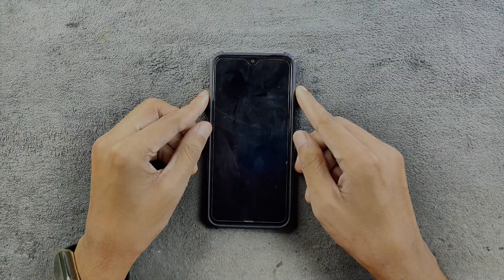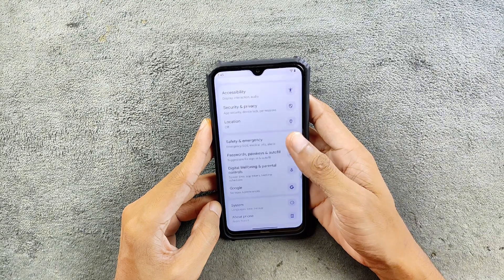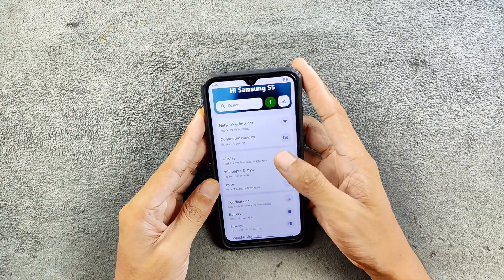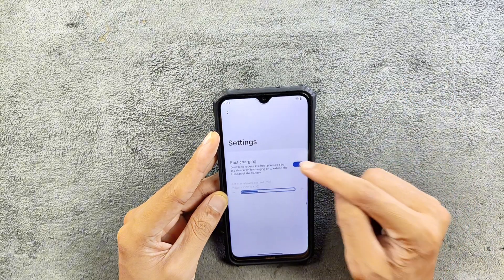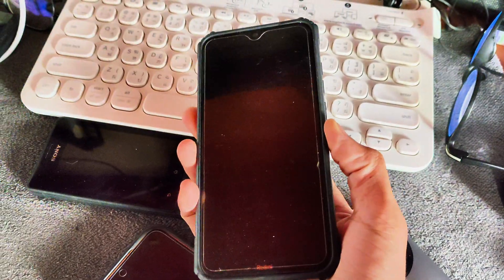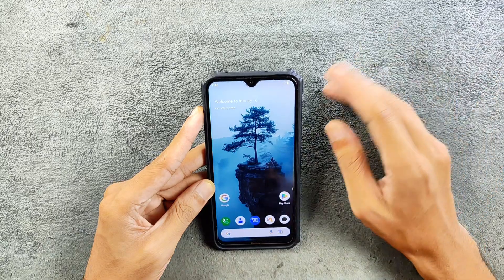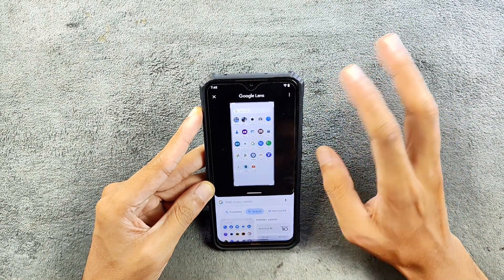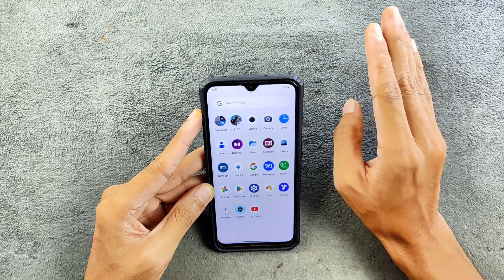Project Infinity X 1.5 Based on Android 14 for Redmi Note 8/T | Detailed Review | RandomRepairs